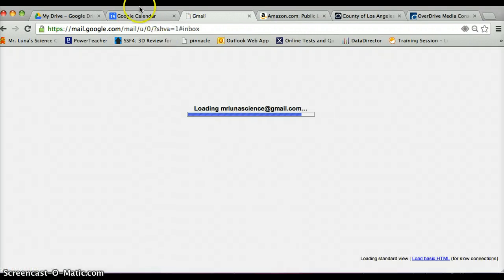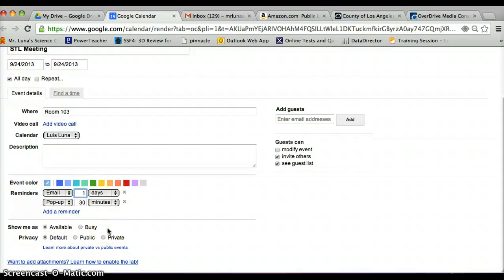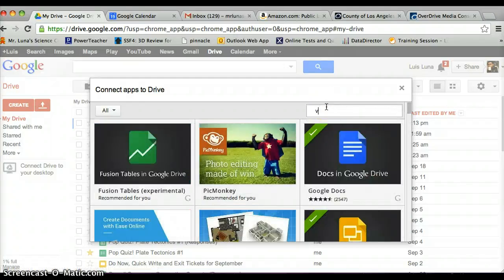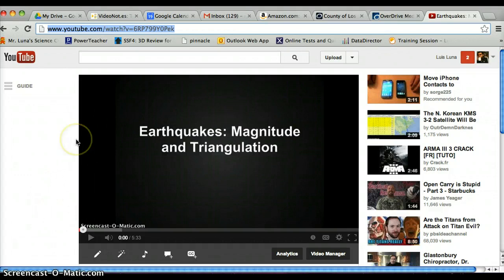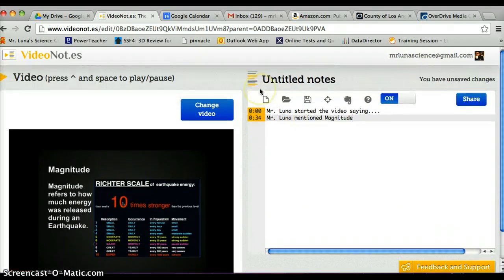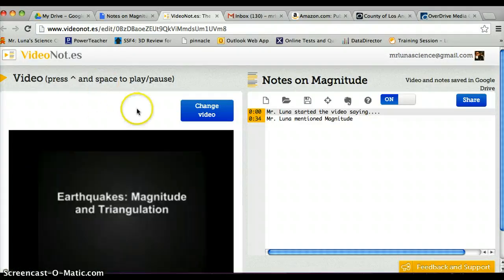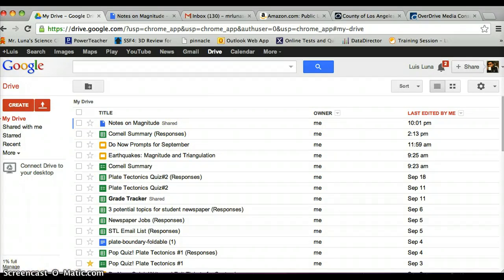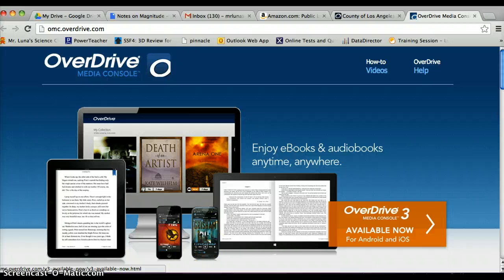STL Video: VideoNotes and Calendar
How to use the app video notes and the Google Calendar